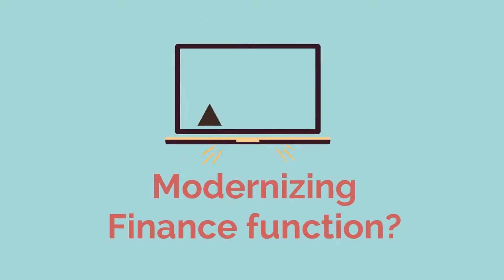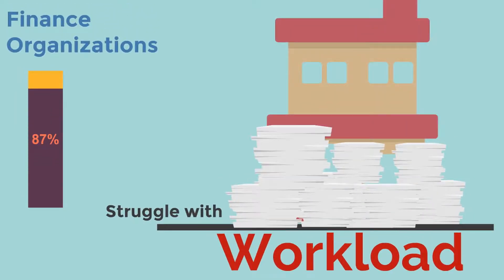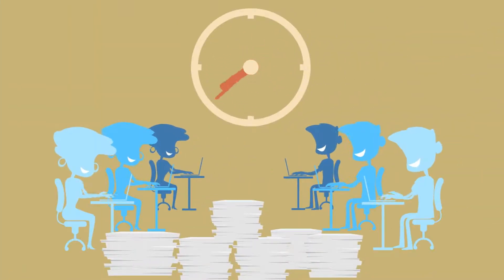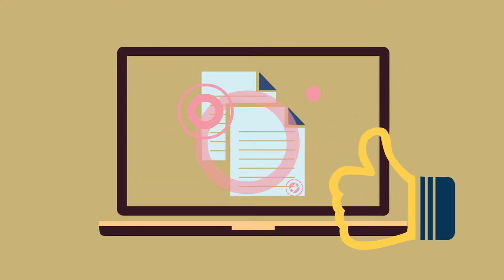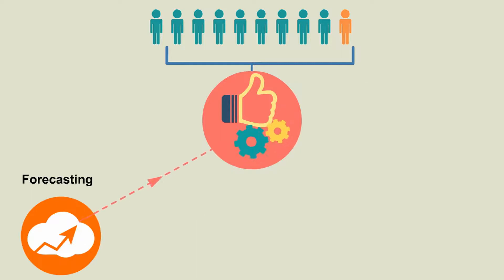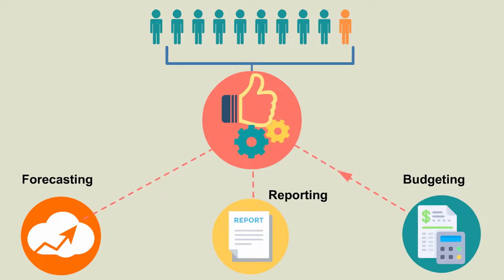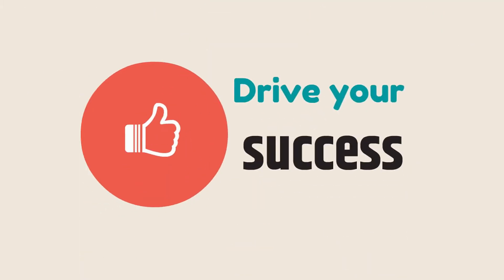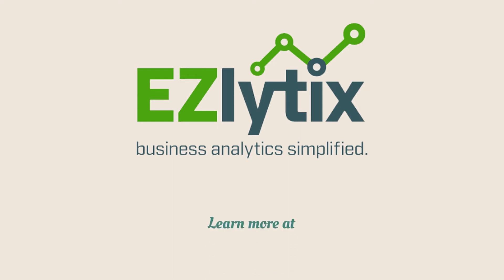EZlytix - Modernize Your Finance Function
EZlytix is a managed analytics solution built for mid-market manufacturing and distribution companies. EZlytix is a SaaS-based solution that is configured quickly and easily. The visually rich output can be used to develop business insights that are difficult to achieve through any other means.